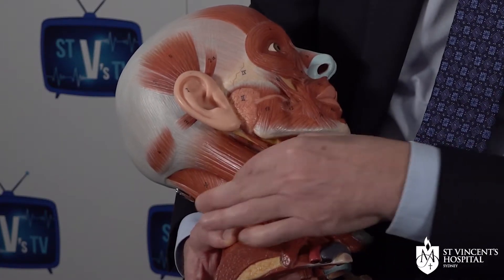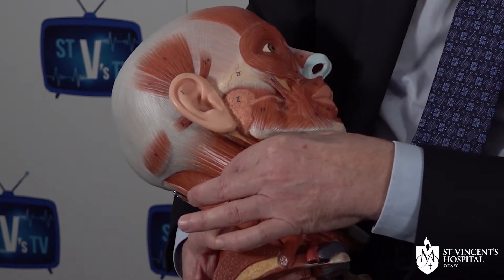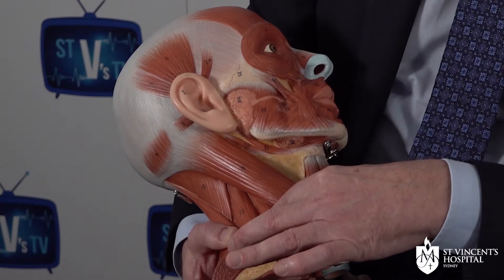St V's TV: Possible causes of neck lumps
A persistent lump on the neck can sometimes be recognised as a potential sign of a head and neck cancer. A/Prof Richard Gallagher explains some possible causes behind neck lumps – and when to be concerned.